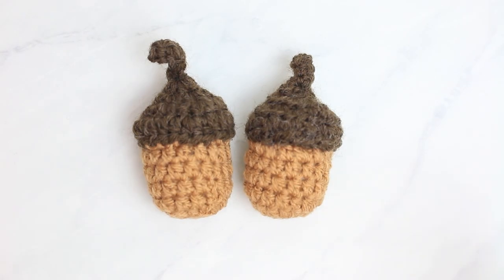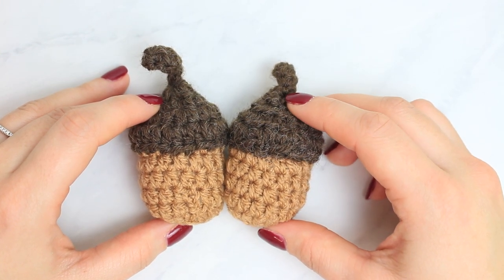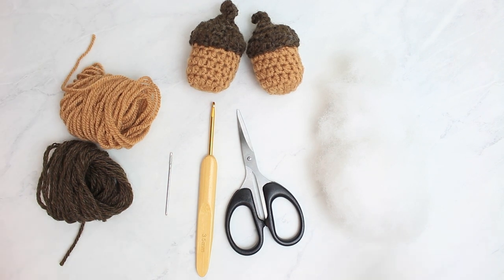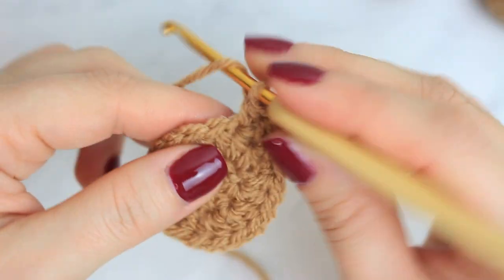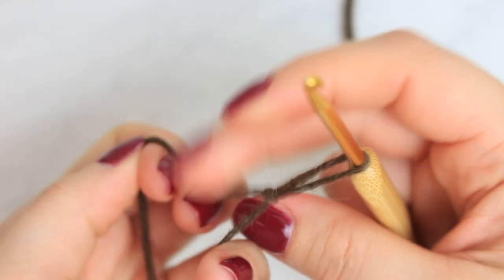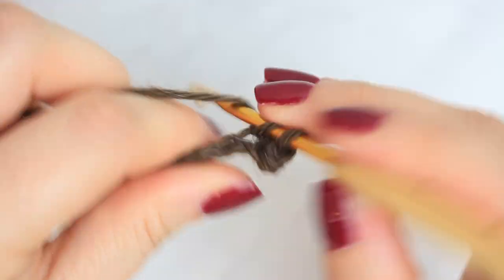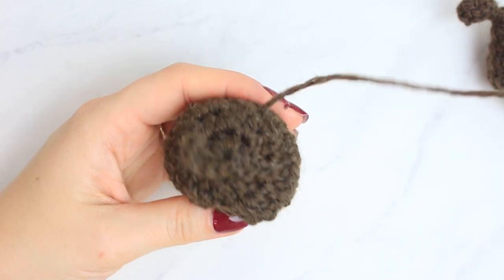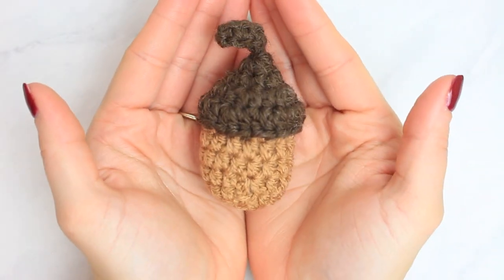Crochet Acorn Tutorial | DIY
🌻 Hello Sunflowers! 🌻 Today I am going to show you how to crochet acorns, it's super cute and you can use for many different autumn and Christmas decors! I really hope you enjoy today's video!

🧶🧵Things you will need:
3.5mm hook
Scissors
Tapestry needle

Tag your projects

⏱️ TUTORIAL TIMESTAMPS ⏱️
00:00 - Intro
01:51 - Materials
03:10 - Bottom part
09:12 - Top part
16:45 - Stuffing
17:18 - Sewing both parts together
20:27 - Outro

With love,
Bruna xx